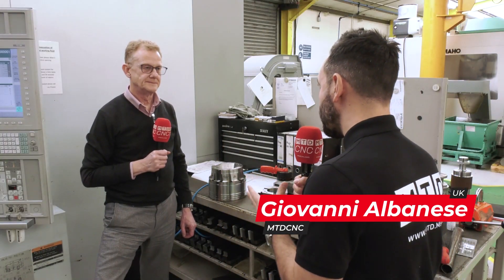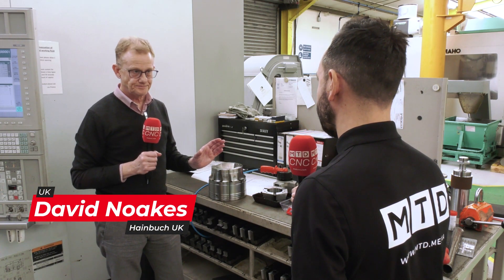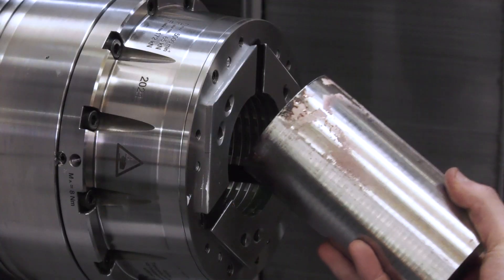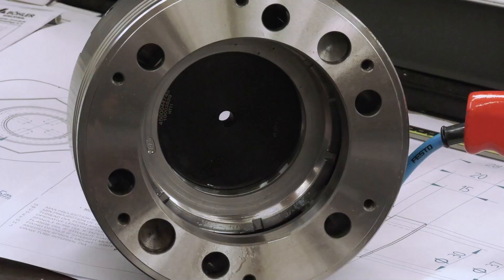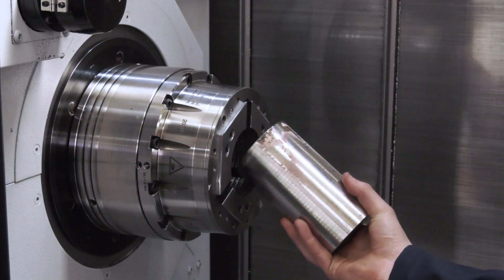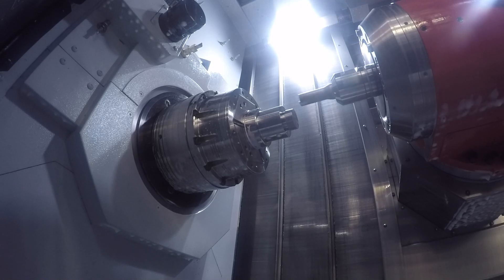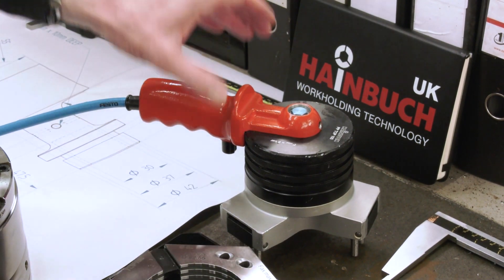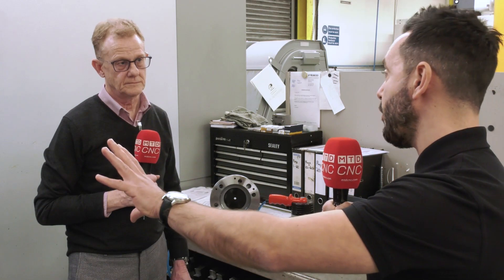How to Fit Chucks To The Spindle Nose Of Your Machine The Hainbuch Way!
In this educational video David Noakes from Hainbuch UK explains the complete process behind fitting a Hainbuch Collet Chuck to the spindle nose of the machine tool and how to collect all the required spindle nose data for a successful instillation.